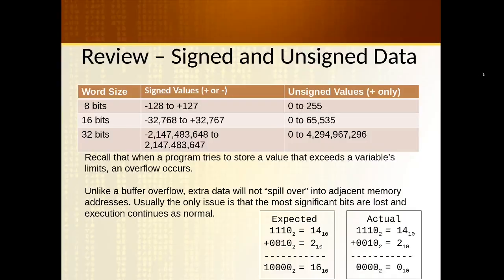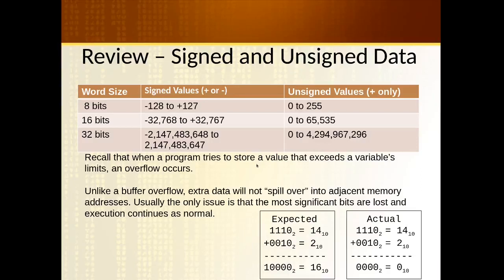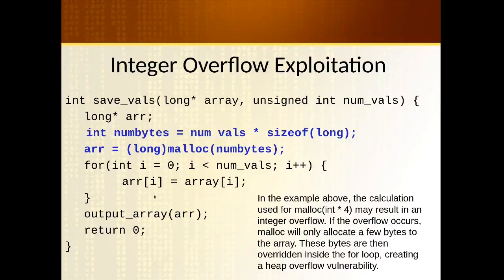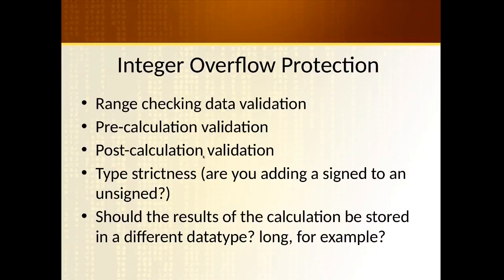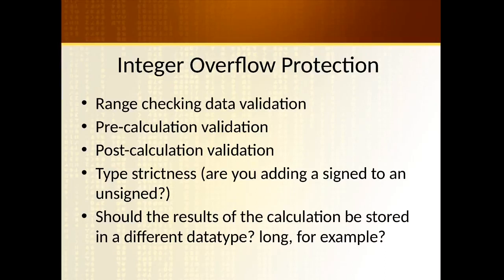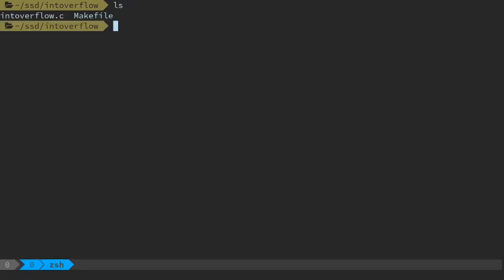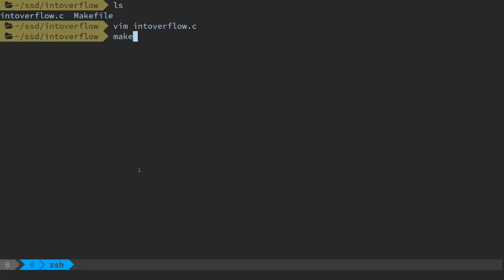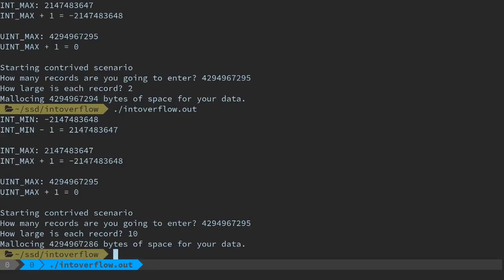Buffer Overflows Part 6 - Integer Overflows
Exploring how numeric overflows in C have the potential to introduce heap or buffer overflows that rely on the outcome of a numeric calculation.